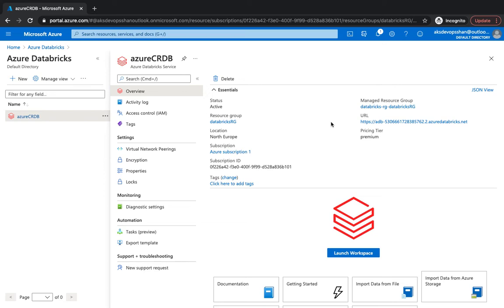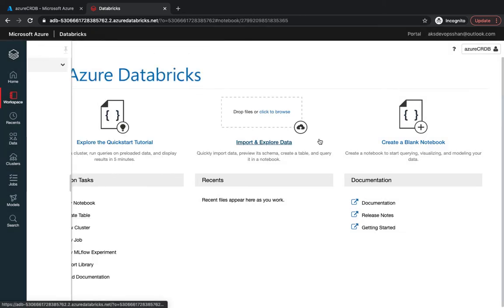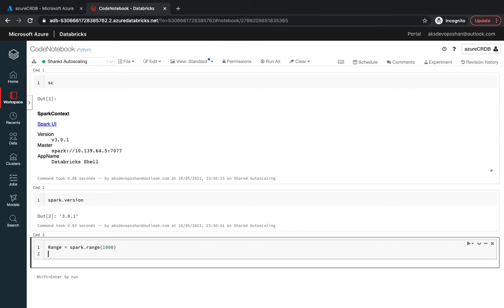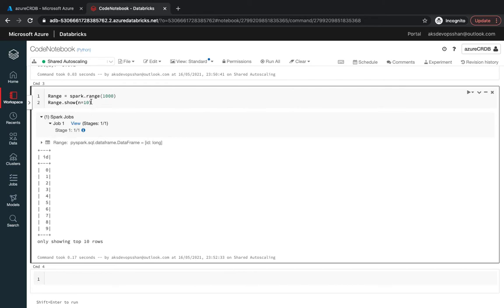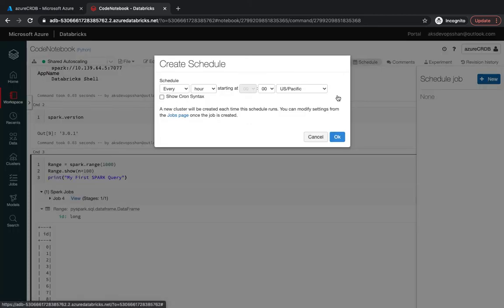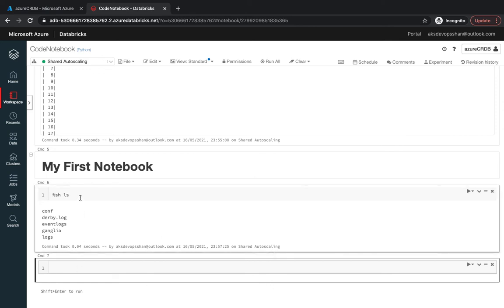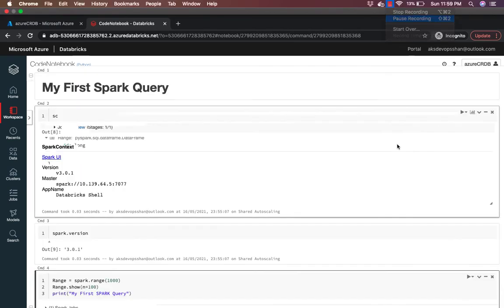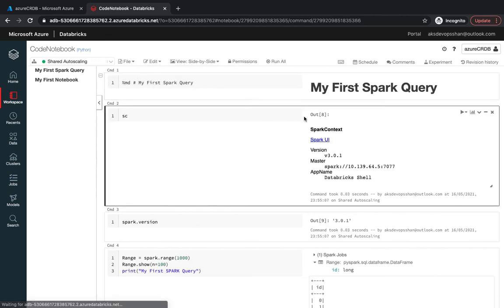Create notebooks and run initial databricks command to validate in Azure databricks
A notebook is a web-based interface to a document that contains runnable code, visualizations, and narrative text. For a quick introduction to notebooks, view this video: This section describes how to manage and use notebooks.

0:00 - Overview
0:23 - Introduction
1:20 - Create notebook
4:02 - Running spark query
10:54 - Adding comment
12:46 - Summary

▬▬▬▬▬▬  About Infrasity  🔗▬▬▬▬▬▬

▬▬▬▬▬▬  Github Repo's  🔗▬▬▬▬▬▬